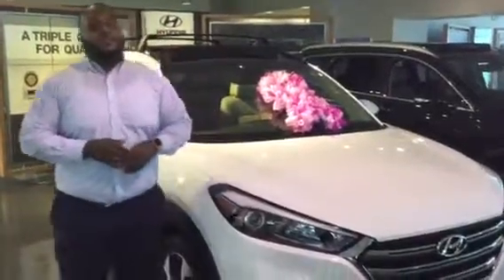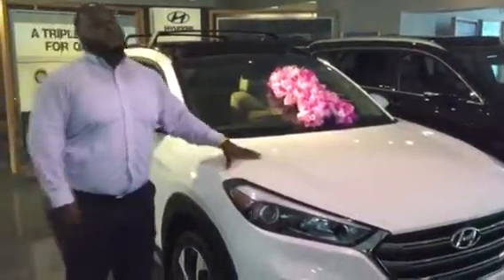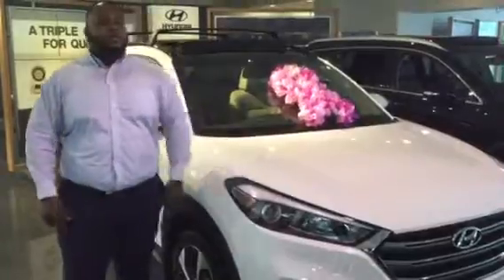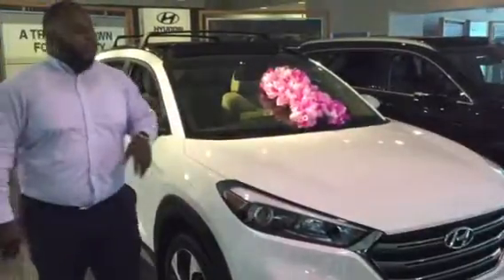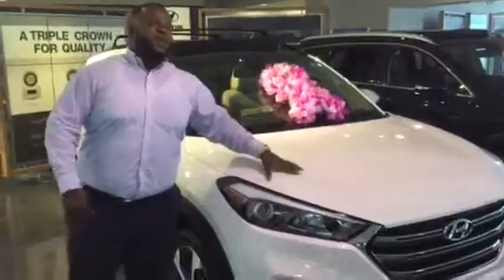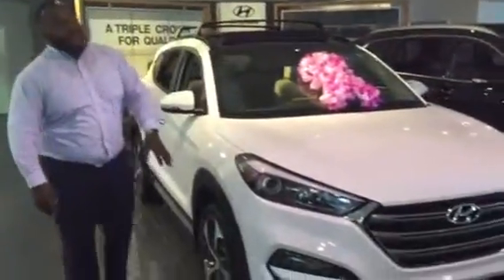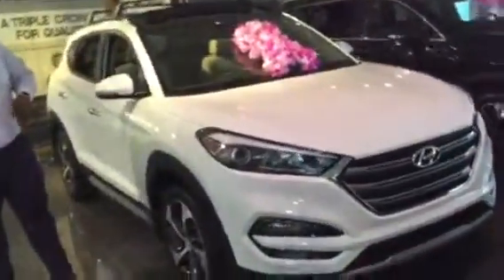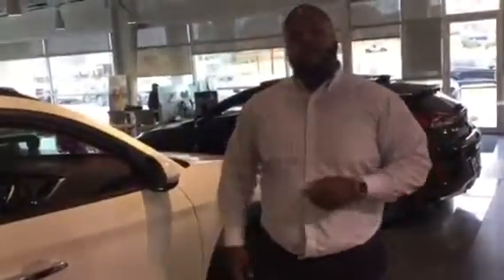Munju's Tuscon @ Tameron Hyundai in Hoover